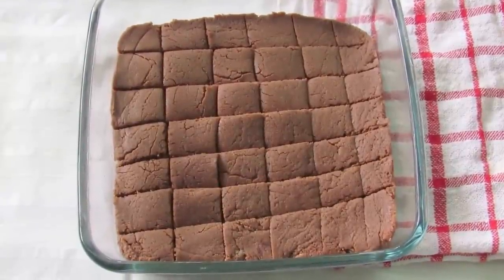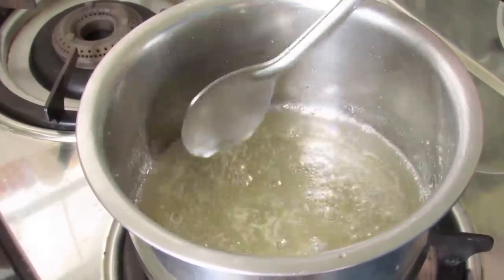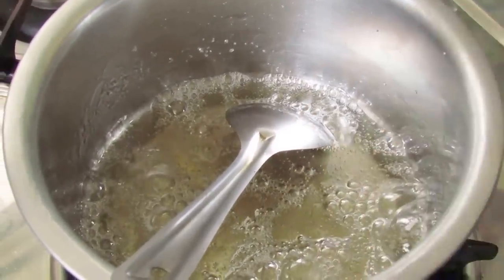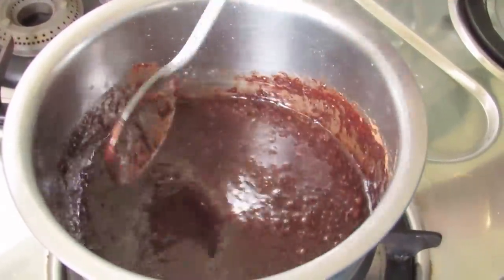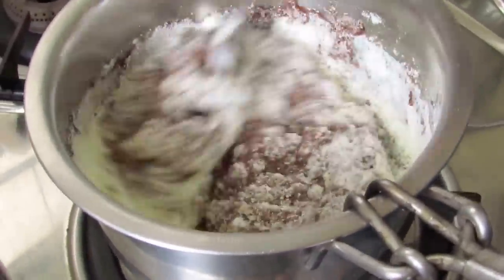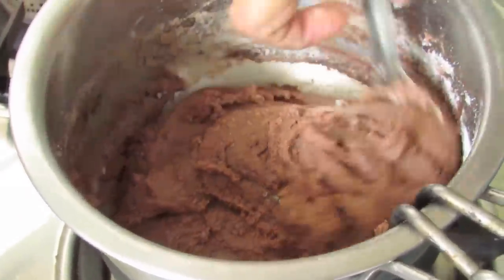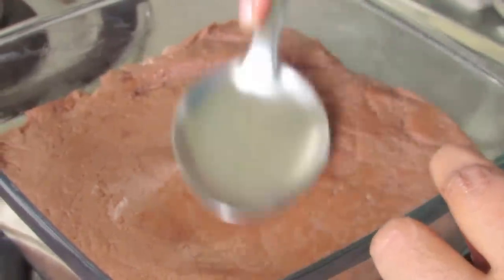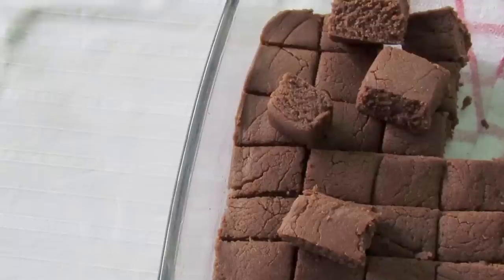EASY CHOCOLATE FUDGE - HOMEMADE CHOCOLATE RECIPE | Nisa Homey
Chocolate fudge recipe, this homemade chocolate fudge takes just 10 mins to make, how to make milk chocolate at home.